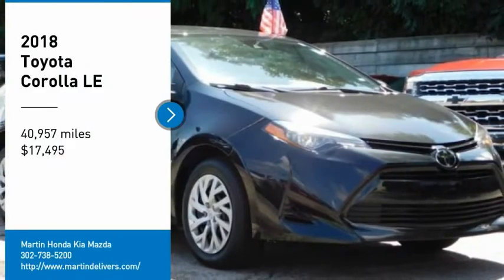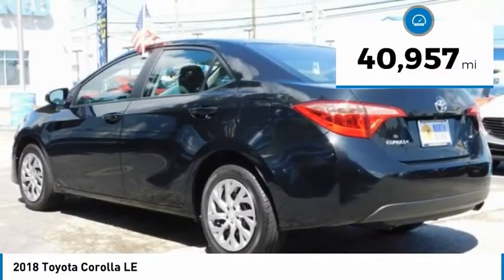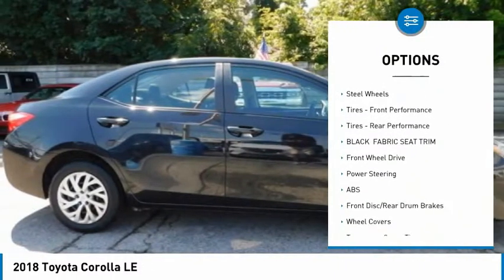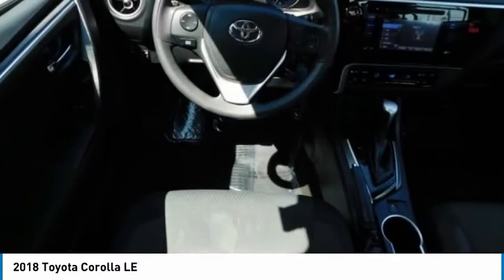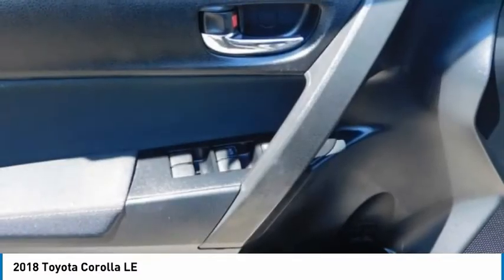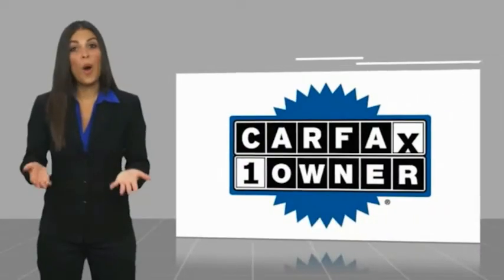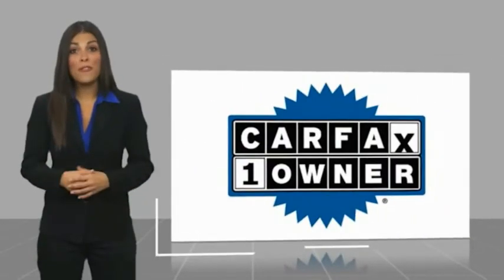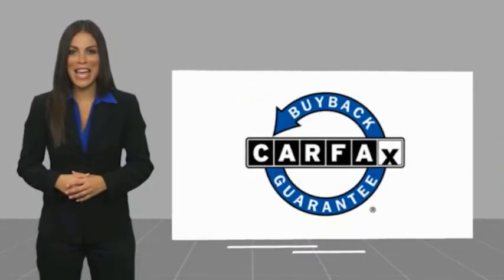2018 Toyota Corolla Martin Honda Kia Mazda T16179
2018 Toyota Corolla LE

Black 2018 Toyota Corolla LE FWD CVT 1.8L I4 DOHC Dual VVT-i Exterior Parking Camera Rear, Fabric Seat Trim.Recent Arrival! 28/36 City/Highway MPGAwards:* 2018 KBB.com Best Resale Value Awards * 2018 KBB.com 10 Most Awarded Brands